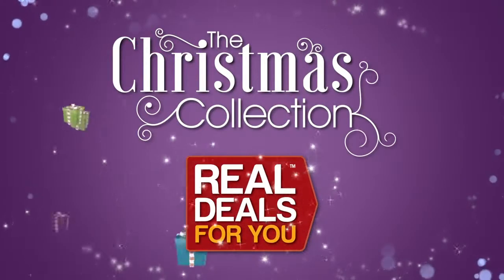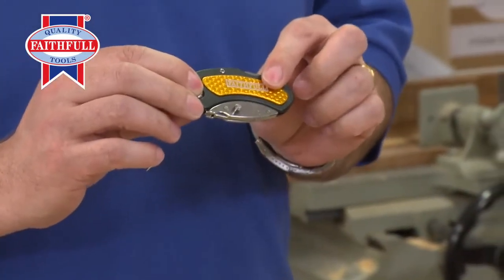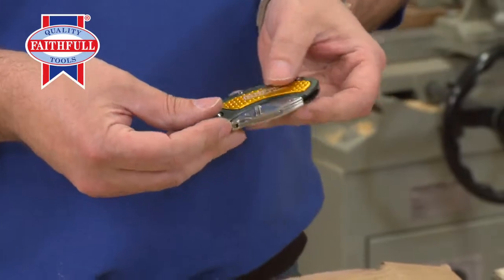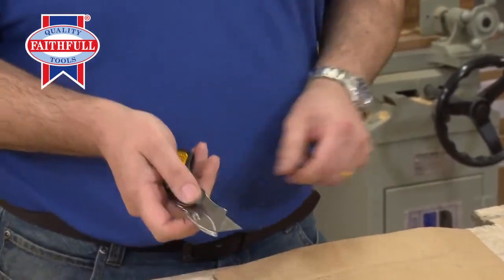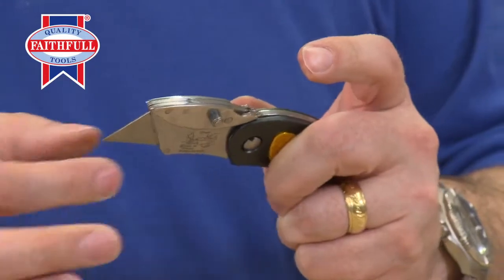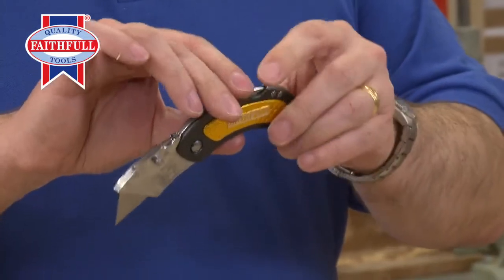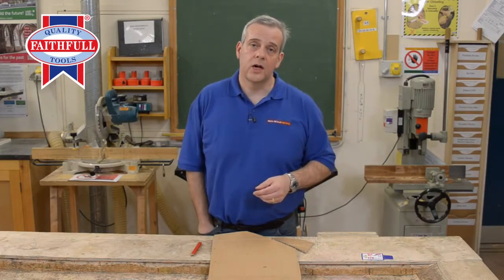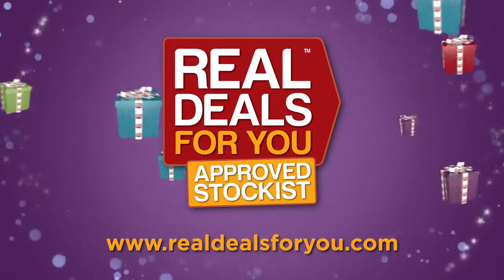Faithfull Folding Lock Back Utility Knife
A demonstration of the Faithful folding utility Knife